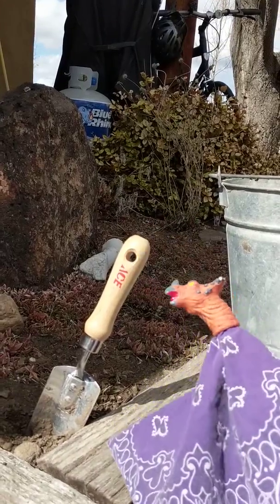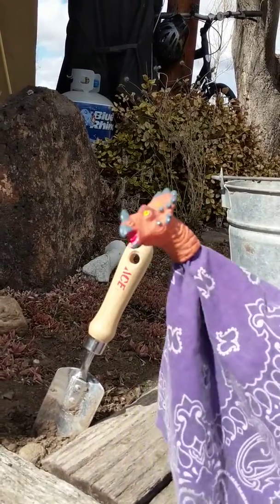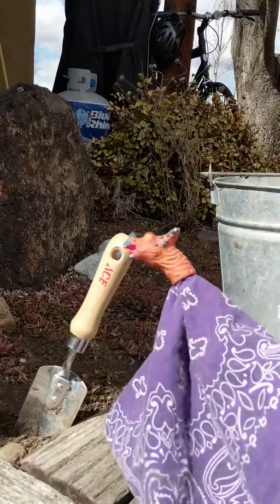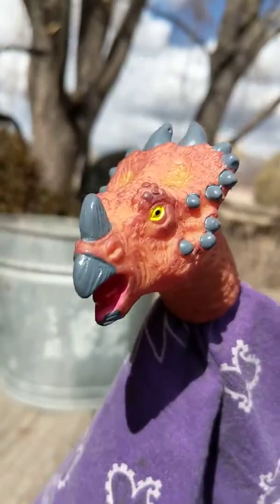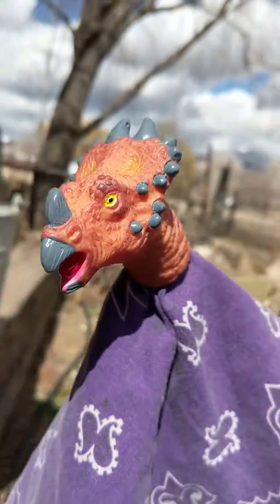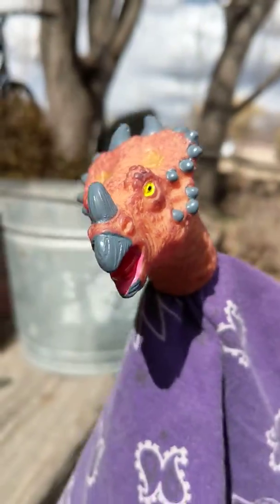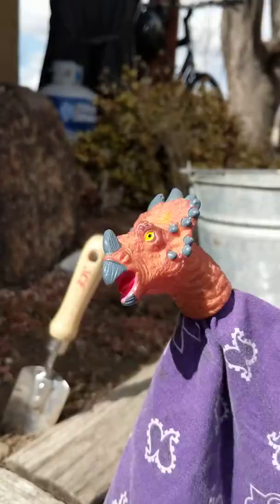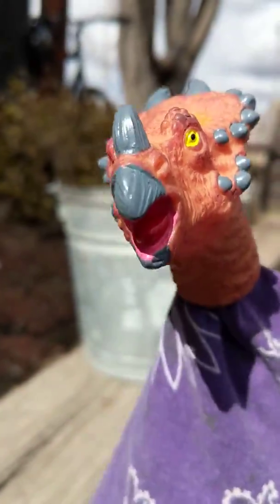WFH Tips with Terry, part 3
Remember to communicate with your coworkers about when  you're working!